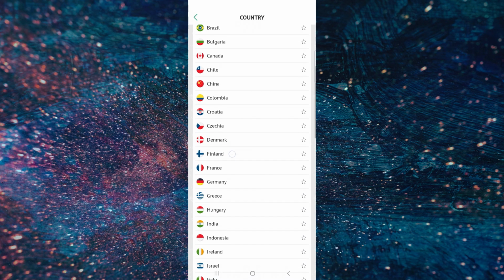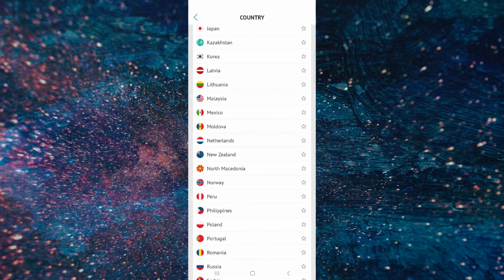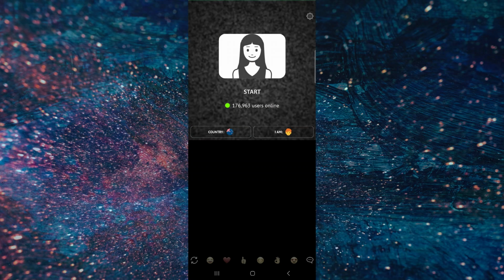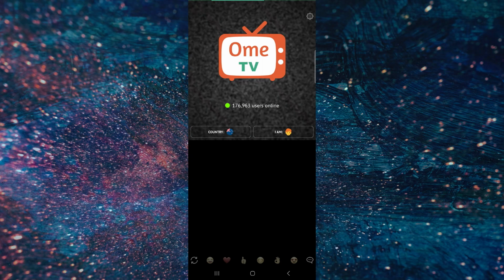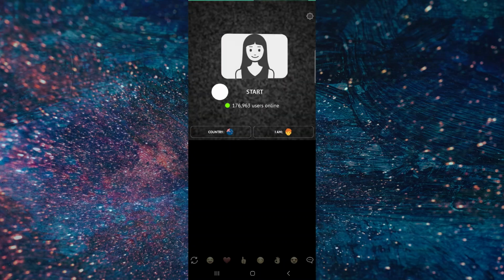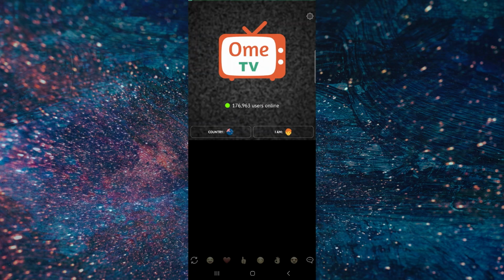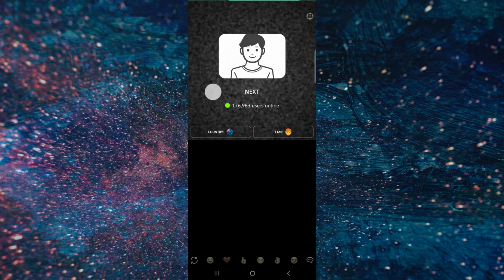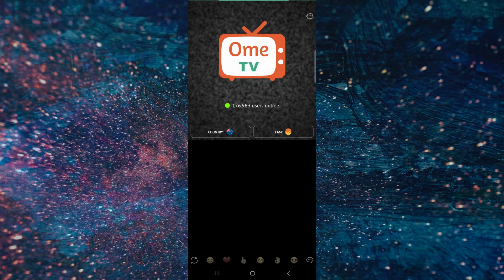How to Change Country or Location on Ome Tv in 2025! (Best Method)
In this video, we are going to show you the best way to change your country or location on your Ome TV device. This is the quickest and easiest way to do it and it will not affect your DVR recordings or any other settings.

If you're ever in a situation where you need to change your country or location on your Ome TV device, be sure to watch this video. We'll show you the quickest and easiest way to do it so that you can continue watching your favorite TV shows without any problems!